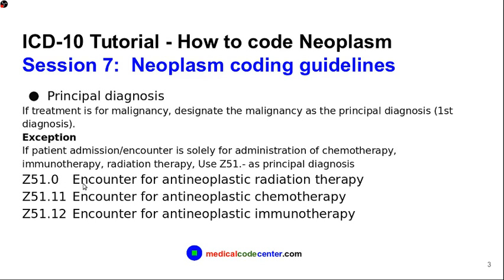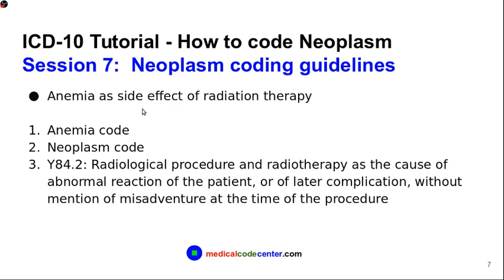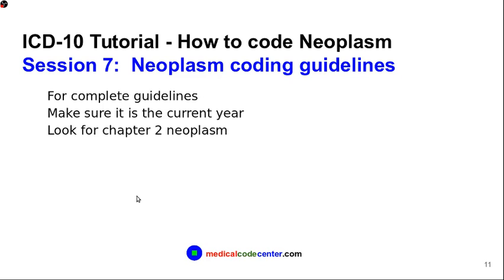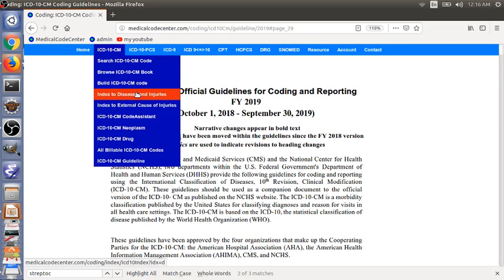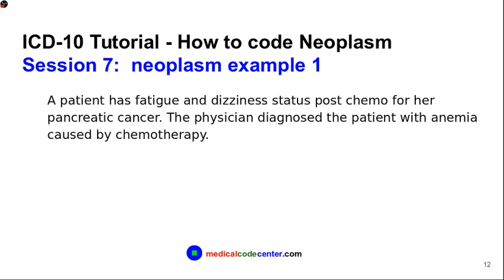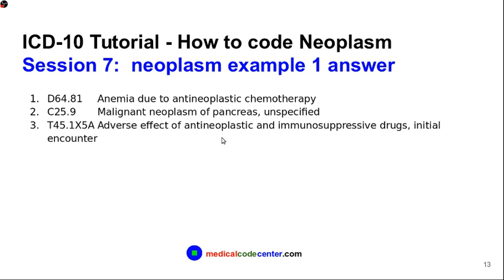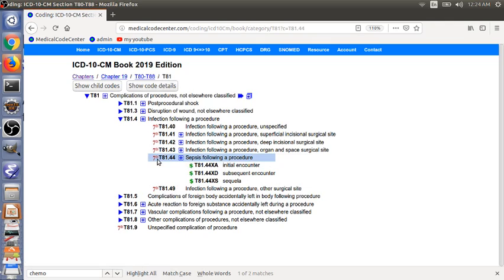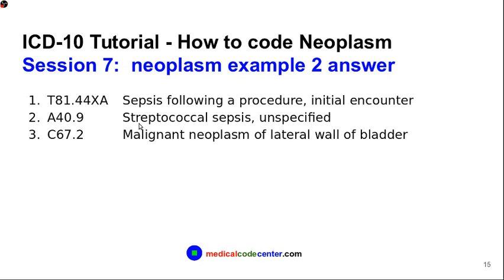Hands-on ICD-10 Tutorial Session 7: how to code neoplasms - part 3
This hands-on tutorial teaches you how to do medical coding, include ICD-10-CM, ICD-10-PCS, HCPS, CPT, DRG. It introduces you how to do Computer Assisted Coding, how to increase your coding productivity. It reveals quite a few tricks on how to code faster.
Session 7 is part 3 of how to code neoplasms.